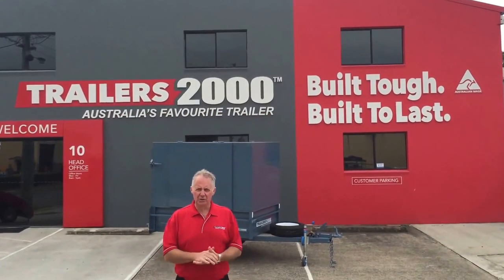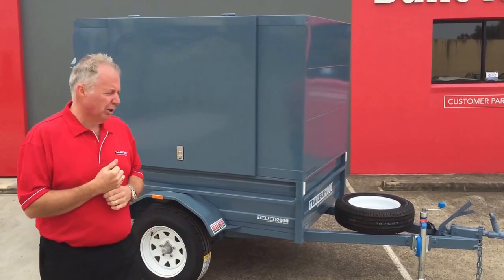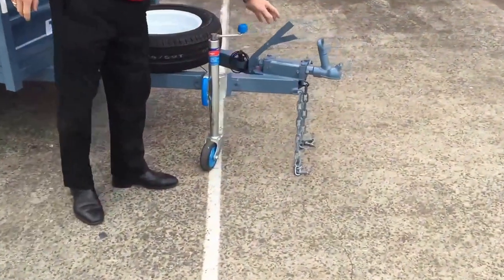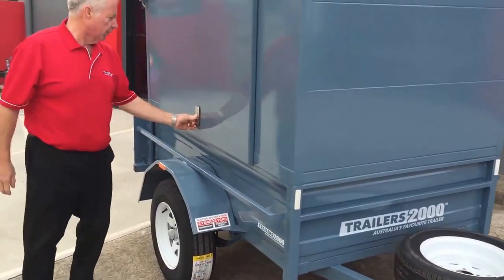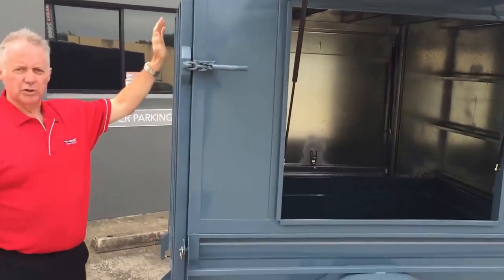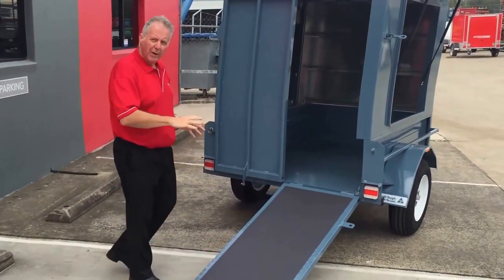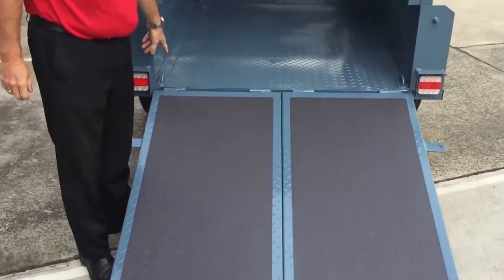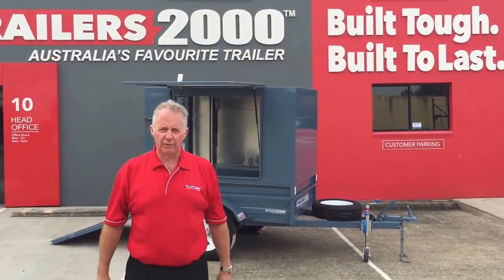Pantec Trailers by Trailers 2000